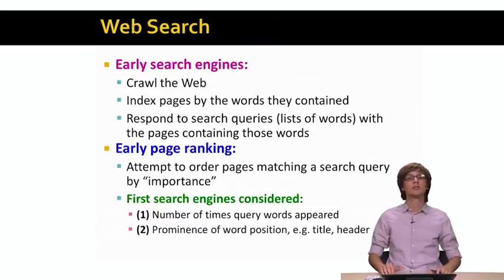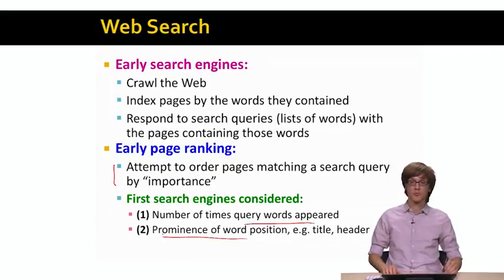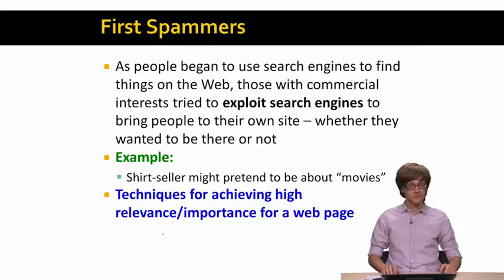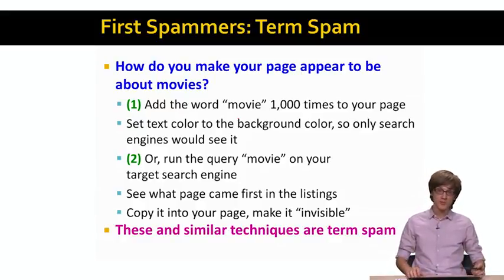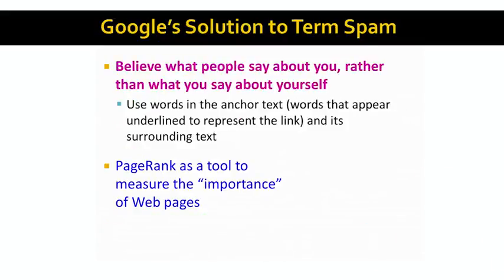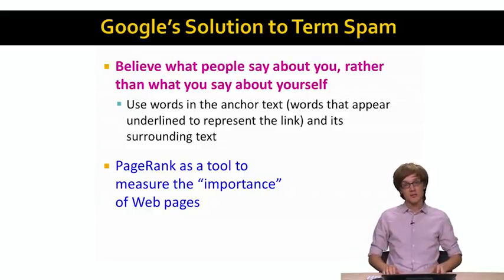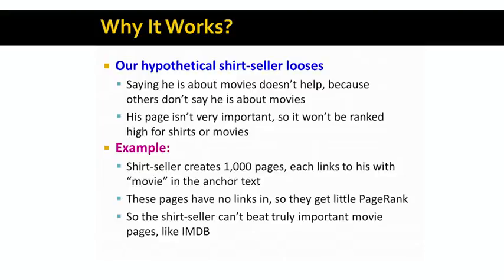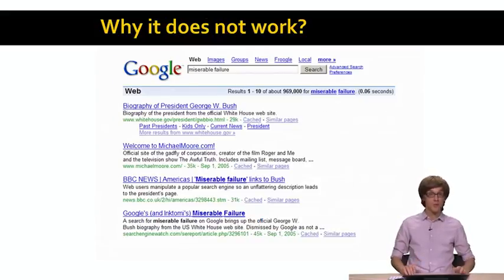8 11 Web Spam Introduction 6 50